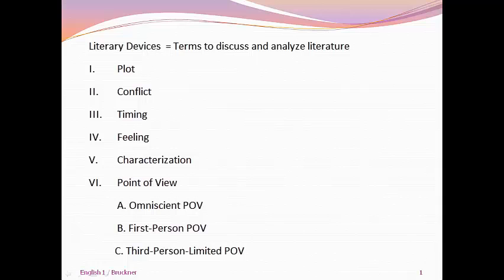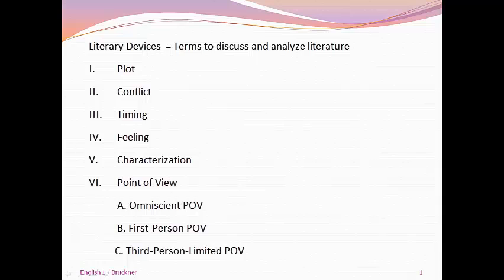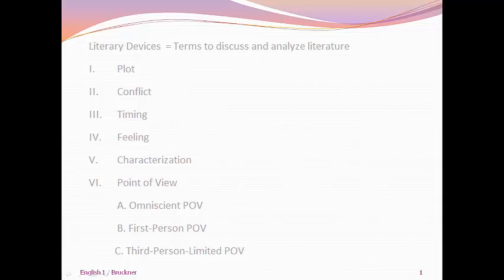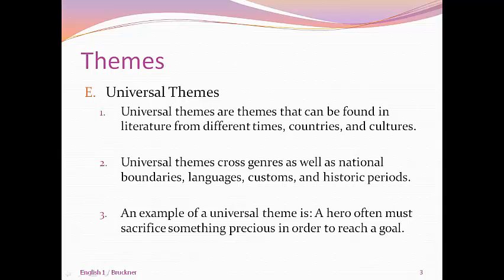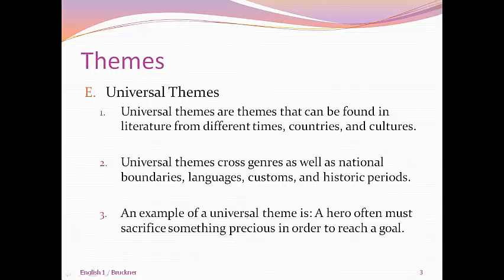Lit Devices L7